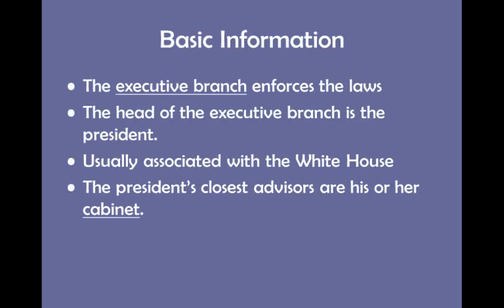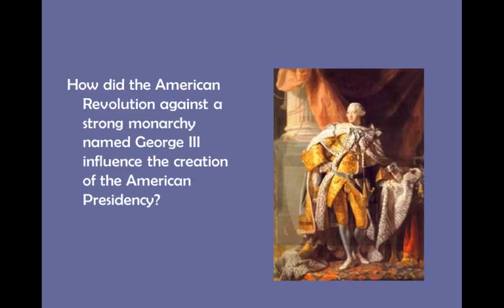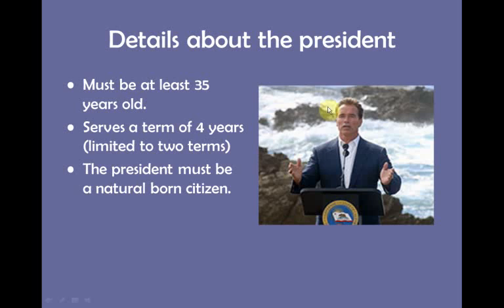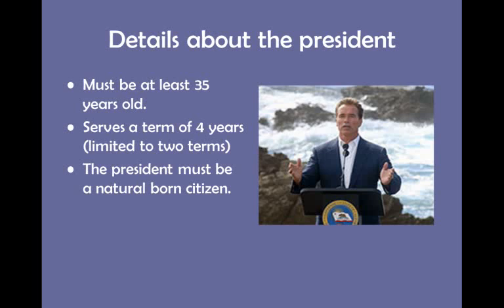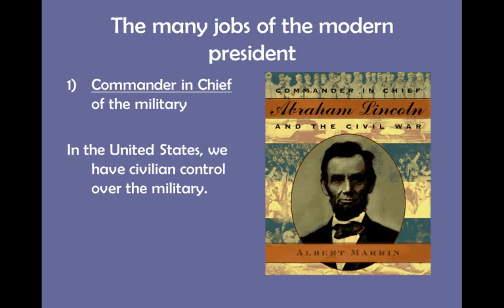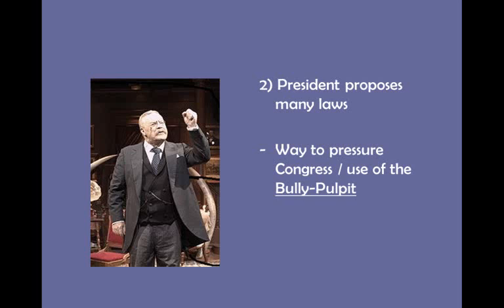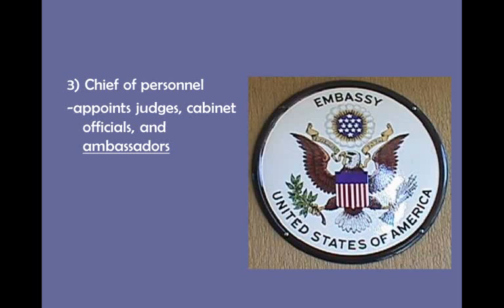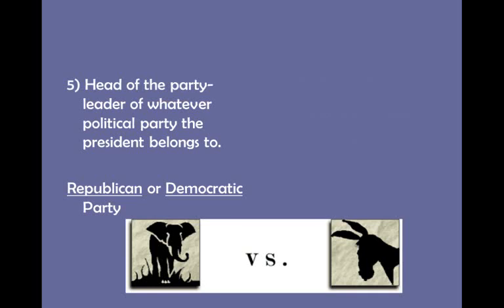Executive Branch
powerpoint video